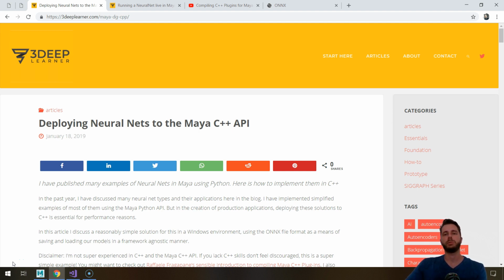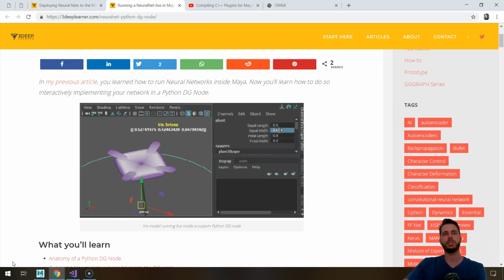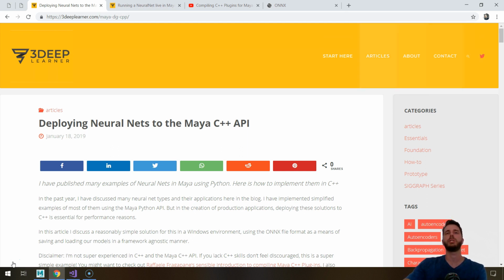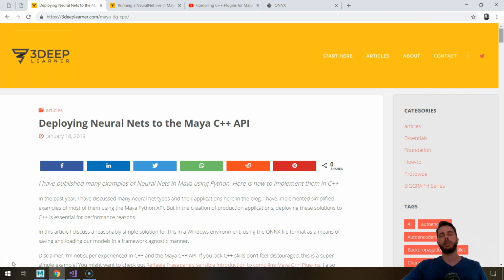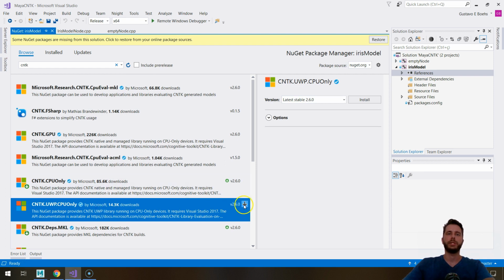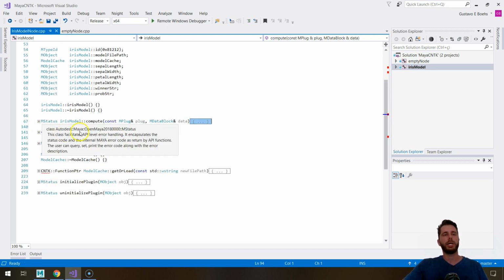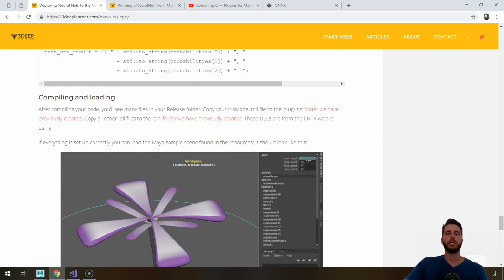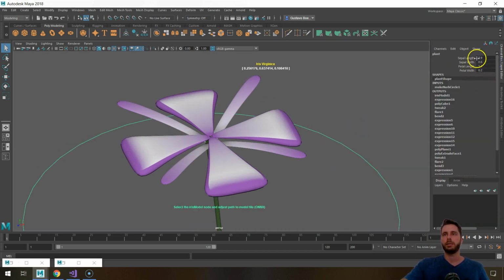Deploy Neural Nets to Maya using the C++ API (ONNX workflow)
In this video I highlight the most important things in my latest tutorial on how to deploy Neural Nets to Maya's C++ API

To accomplish this I rely on the ONNX filme format and CNTK.

before you go through with this tutorial.